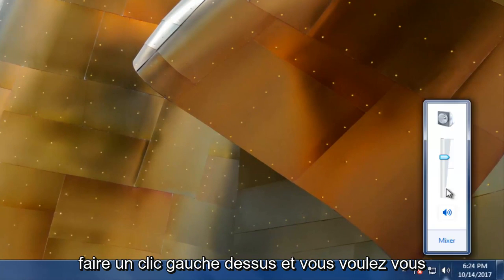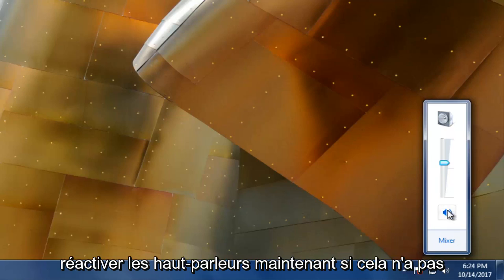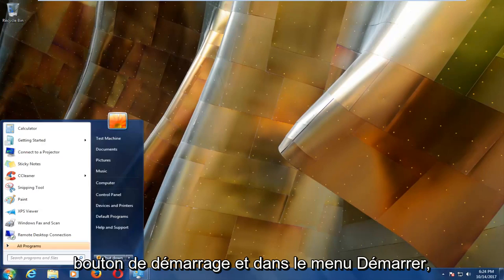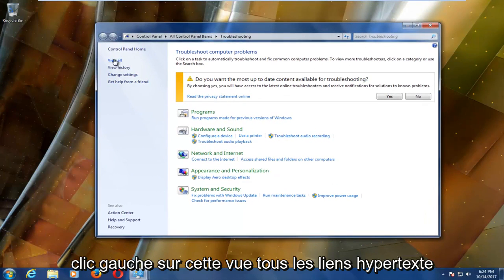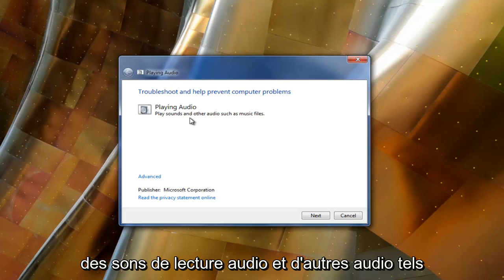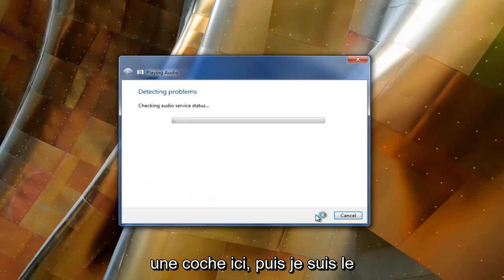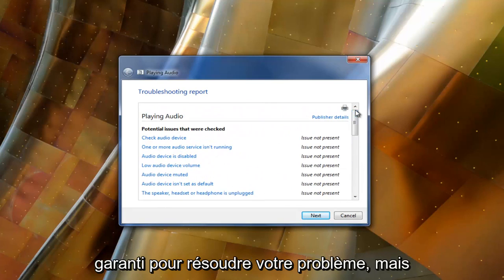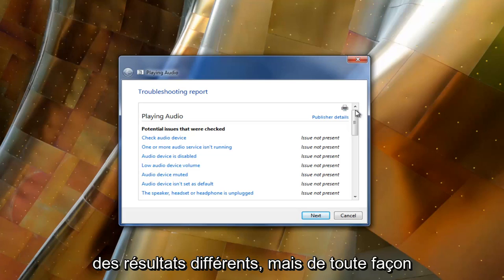Résoudre les problèmes audio ou sonores dans Windows 7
Pas de son dans Windows 7 résolu - Comment réparer l'absence de son dans Windows 7.

Aucun son ou son n'est manquant sur Windows 7.

Certains d'entre vous ont peut-être rencontré ce problème à un moment donné - il n'y a pas de son dans Windows 10/8/7. Si vous rencontrez un tel problème de son manquant, ce didacticiel peut vous aider à résoudre le problème. Avant de commencer, assurez-vous simplement que vous avez correctement branché tous les câbles et que vous n'avez pas coupé les haut-parleurs par erreur.

Vérifiez votre pilote

Le Gestionnaire de périphériques s'ouvrira. Développez les contrôleurs audio, vidéo et de jeu. Localisez votre appareil audio. Double-cliquez dessus pour ouvrir sa boîte de propriétés. Vérifiez si le pilote est installé et si le périphérique fonctionne correctement.

Vérifiez votre carte son

Assurez-vous que votre PC Windows dispose d'une carte son ou d'un processeur de son et qu'il fonctionne correctement. Pour vérifier cela, sélectionnez l'option "Rechercher" dans la barre des charmes, tapez - Gestionnaire de périphériques" et cliquez sur "Paramètres". Ouvrez le Gestionnaire de périphériques, double-cliquez sur Contrôleurs audio, vidéo et jeu pour développer cette catégorie. Si une carte son est répertoriée, vous en avez une installée. Les ordinateurs portables et les tablettes n'ont généralement pas de carte son. Au lieu de cela, ils ont des processeurs de son intégrés, qui apparaissent dans la même catégorie dans le Gestionnaire de périphériques.

Voir s'il fonctionne correctement. Si l'état de l'appareil indique que l'appareil fonctionne correctement, le problème qui s'affiche est dû aux paramètres audio, aux haut-parleurs ou aux câbles.

Problèmes abordés dans ce tutoriel :
pas de son sous Windows 7
pas de son dans les fenêtres
pas de matériel audio
pas de matériel de sortie audio
 réparer le son de windows 7, problème de son

Ce didacticiel s'appliquera aux ordinateurs, ordinateurs portables, ordinateurs de bureau et tablettes exécutant le système d'exploitation Windows 7. Fonctionne pour tous les principaux fabricants d'ordinateurs (Dell, HP, Acer, Asus, Toshiba, Lenovo, Samsung).